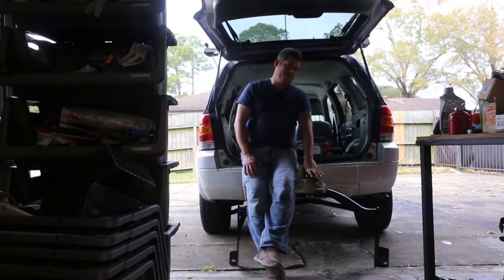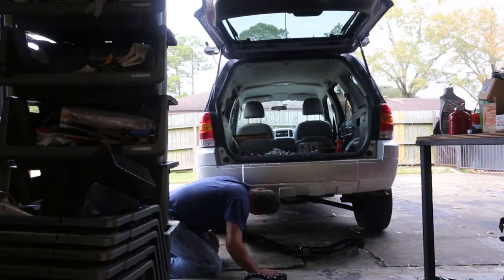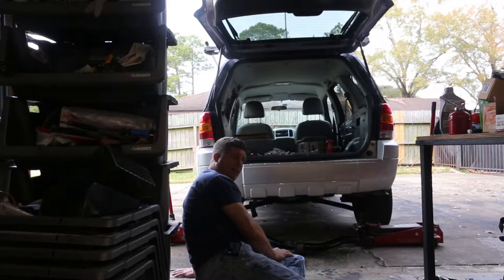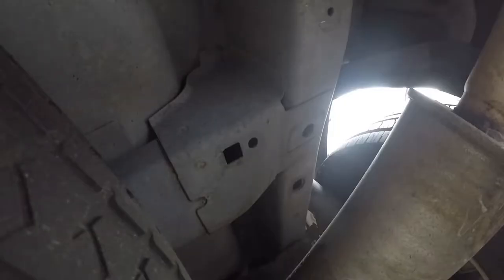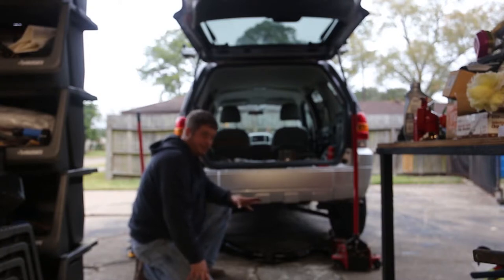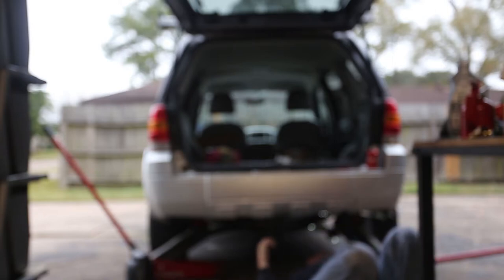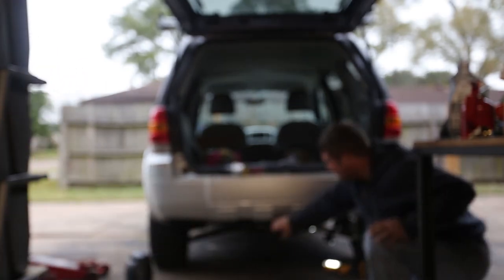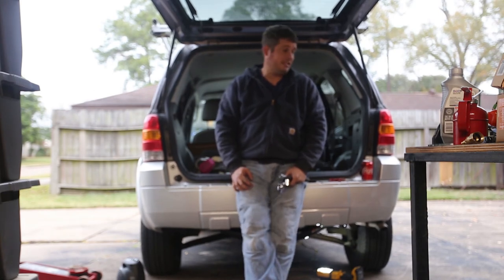2007 Ford Escape Hybrid Hitch Install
In this video I install a Curt 13650 trailer hitch on my 2007 Ford Escape Hybrid.  Overall it's a good hitch with minor work needed.  I wound up only enlarging two access holes with a die grinder.  Follow along to see how it goes and how I did it by myself.

NOTE: I tested a new focus setting on my Canon EOS 6D. it didn't work so well and I didn't catch it until edit. So some of the video is out of focus for the "big picture". I use a GoPro for doing my up close shots and they have a constant focus. Not perfect, but it is what it is.

I used whichever was least expensive on Amazon at the time

I only needed a hitch to drag my tow-dolly behind me if I was out with my bus conversion and needed to leave the bus somewhere.